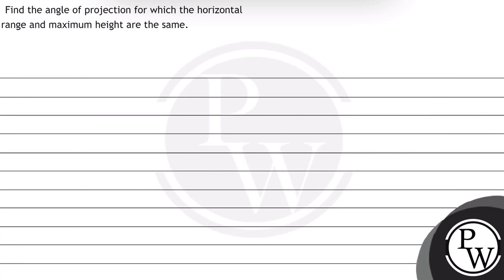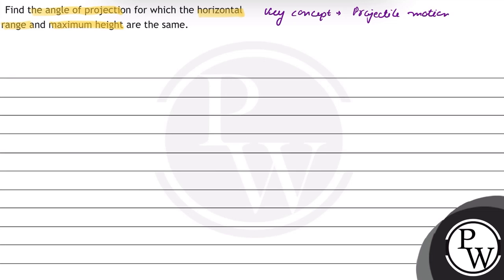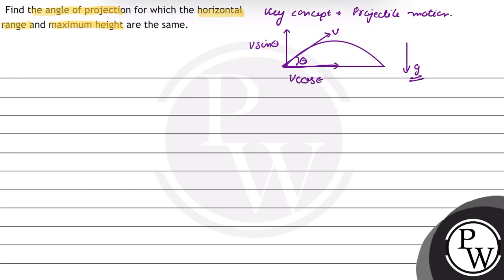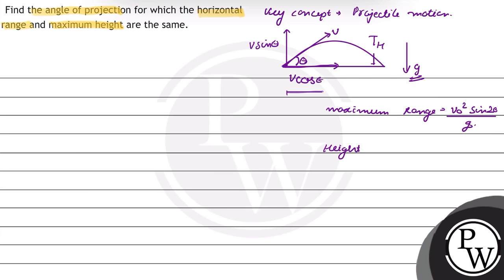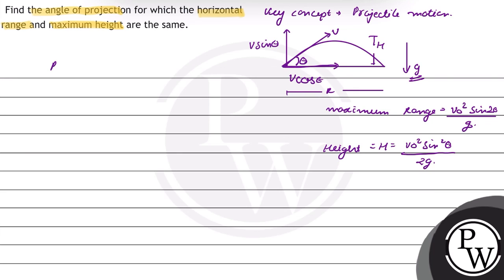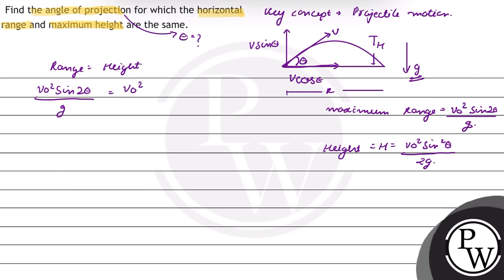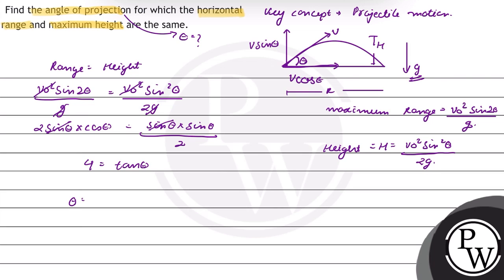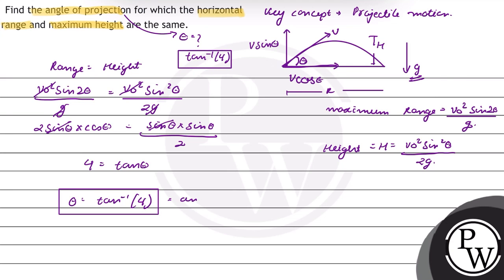Find the angle of projection for which the horizontal range and maximum height are the same.